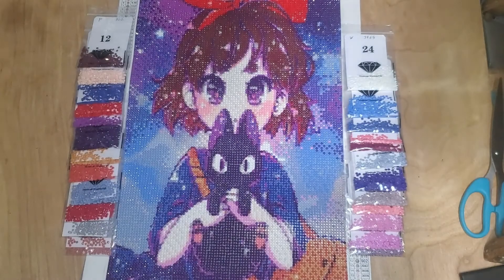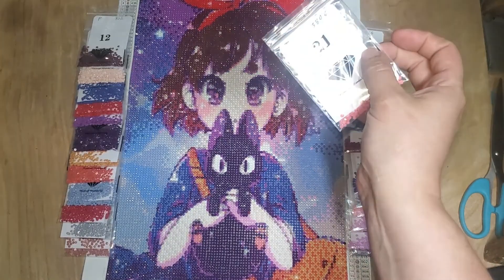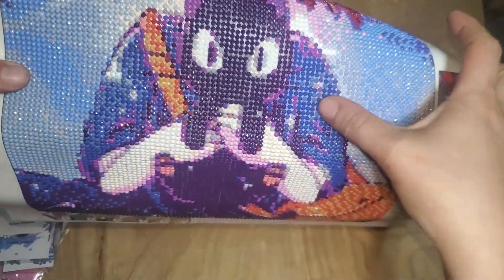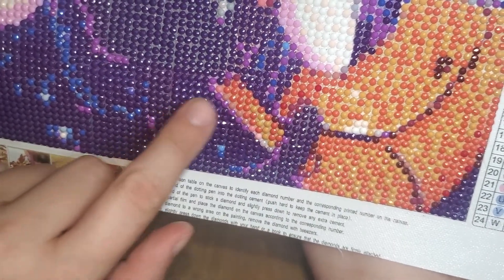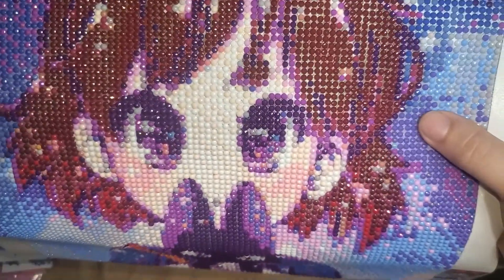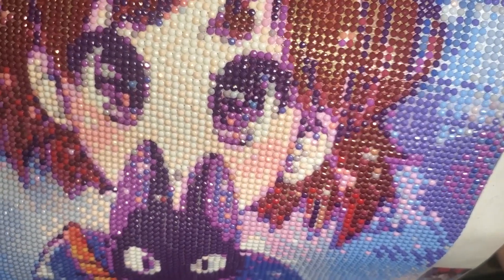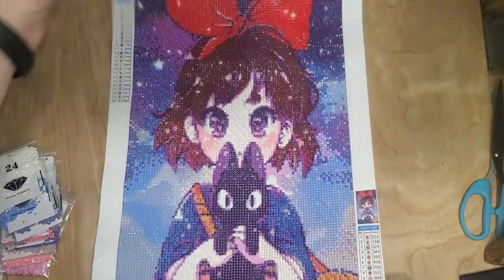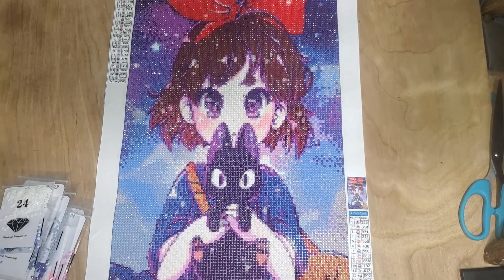GBFKE Kiki Finish